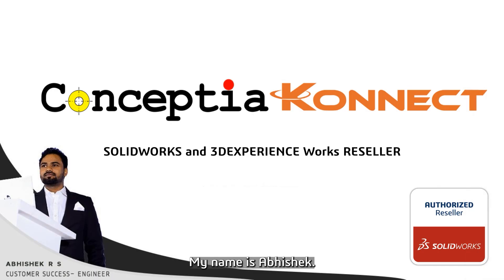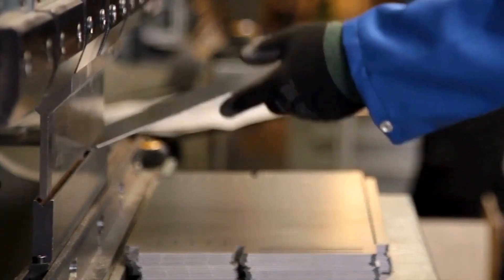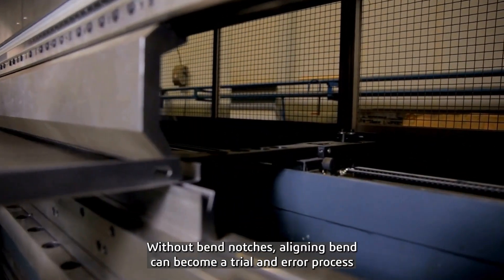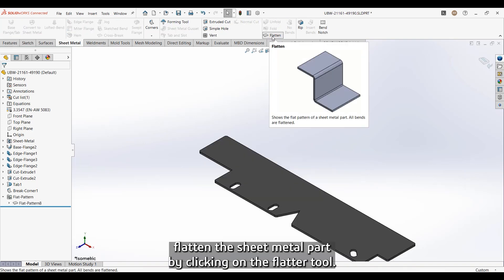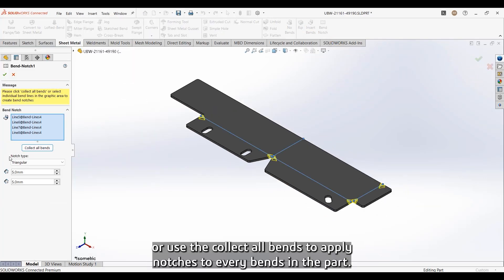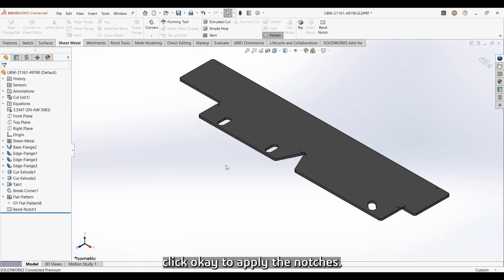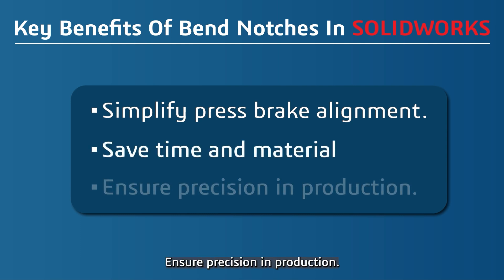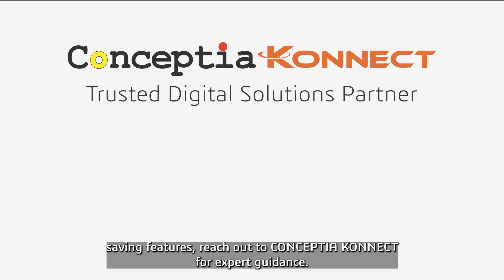SOLIDWORKS Bend Notch Feature in Sheet Metal Design- SOLIDWORKS 2025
The SOLIDWORKS Bend Notch feature is a valuable tool within the sheet metal environment, primarily used to aid in the manufacturing process of bent sheet metal parts.

In this tutorial, we're diving deep into the essential SOLIDWORKS Bend Notch feature, a game-changer for anyone working with sheet metal design and manufacturing. If you've ever struggled with accurate bends or wanted to streamline your fabrication process, this video is for you!

We'll walk you through:

What is the Bend Notch feature and why it's crucial for precision bending.
Step-by-step instructions on how to apply Bend Notches in your flattened sheet metal designs.
Exploring the Property Manager options: customizing notch size, shape, and placement to fit your specific needs.
Best practices for using Bend Notches to improve manufacturing efficiency and reduce errors.
Real-world examples showcasing how Bend Notches aid press brake operators during bending operations.
Whether you're a seasoned SOLIDWORKS user or just starting out, this video will equip you with the knowledge to leverage the Bend Notch feature effectively. We'll show you how to ensure consistent and accurate bends, minimize scrap, and optimize your sheet metal production.